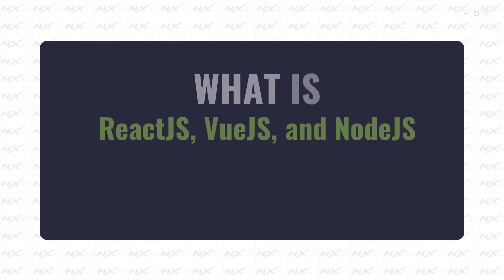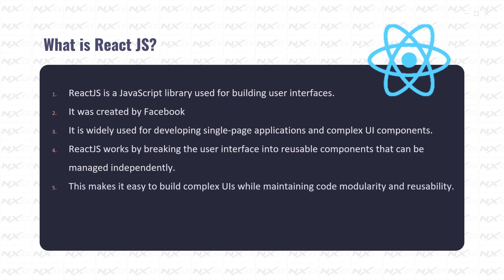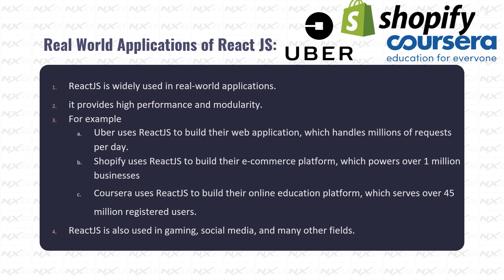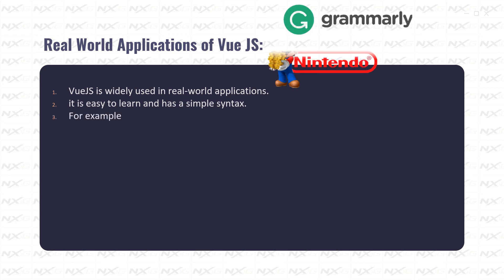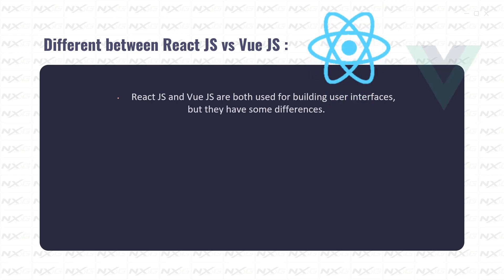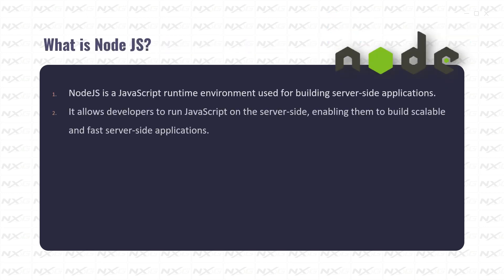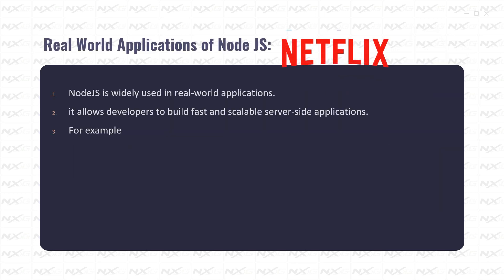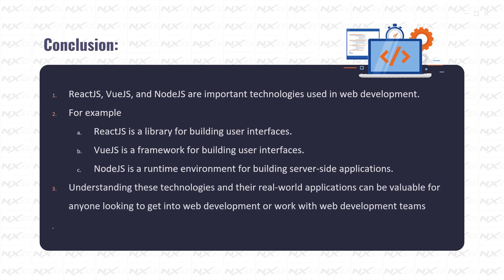Difference Between React js vs Vue js vs Node js with Real Life Example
Hello, guys. Welcome to the tutorial for today. We'll learn difference between React Js vs Vue Js vs Node Js with Real Life Example in this video.

TIMESTAMPS
0:13 What is React JS
0:45 Example of of ReactJS
1:22 What is Vue JS
1:56 Example of of VueJS
2:34 Different React vs Vue
3:20 What is Node JS
3:47 Example of of NodeJS

In this video discusses about three important technologies used in web development: ReactJS, VueJS, and NodeJS.

ReactJS is a JavaScript library used for building user interfaces, while VueJS is a JavaScript framework used for the same purpose.
NodeJS is a JavaScript runtime environment used for building server-side applications.
ReactJS works by breaking the user interface into reusable components that can be managed independently, while VueJS allows developers to build complex UI components using a simple template syntax and reactivity system.
ReactJS is widely used by companies like Facebook, Instagram, Airbnb, and Uber, while VueJS is used by companies like Alibaba, Xiaomi, and Nintendo.
NodeJS is used by companies like PayPal, Netflix, and LinkedIn for building fast and scalable server-side applications.
ReactJS has a larger community and is more popular, while VueJS is easier to learn and has a simpler syntax.
Ultimately, the choice between ReactJS and VueJS depends on the specific needs of the project.
Understanding these technologies and their real-world applications can be valuable for anyone looking to get into web development or work with web development teams.

What is the difference between React JS and Node JS?
ReactJS is a library used for building user interfaces, while NodeJS is a JavaScript runtime used for building server-side applications.

Does React JS need Node JS?
No, ReactJS can be used without a Node.js backend.

Which is better Angular JS or Node JS?
AngularJS is a web application framework, while NodeJS is a JavaScript runtime. They serve different purposes, so it's not really fair to compare them in terms of which is better.

What is React JS good for?
ReactJS is good for building user interfaces, specifically for single-page applications. It's used for handling the view layer for web and mobile apps and allows for the creation of reusable UI components.

Does Node JS need a webserver?
NodeJS can be used to create web servers, and there are modules available to help with server-related requests.

When should I use Node JS?
NodeJS is good for building server-side applications, particularly for modern web applications that require heavy processing on the client-side.

Why is React JS so popular?
ReactJS is popular because it simplifies the process of working with the DOM API, allowing developers to work with a virtual browser that is more friendly than the real browser. Additionally, ReactJS encourages the creation of reusable UI components, making development more efficient.

Our channel is about All kind stuff that help you to resolve any issue and understand complex programming in simple way. We cover lots of cool stuff such as Project, Coding and Problem Solved query videos.

If you enjoyed this video, it would only take a few seconds to like and share it also to subscribe to our channel if you haven't yet and hit the bell icon to get instant notifications about our new content stay tuned and Keep Learning, Keep Growing, and Keep Succeeding in your life. thank you so much.